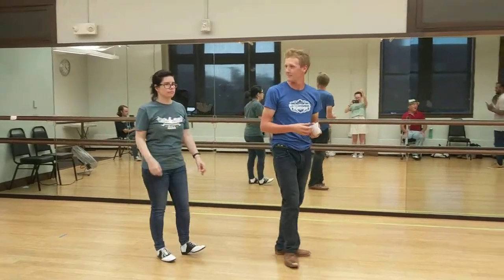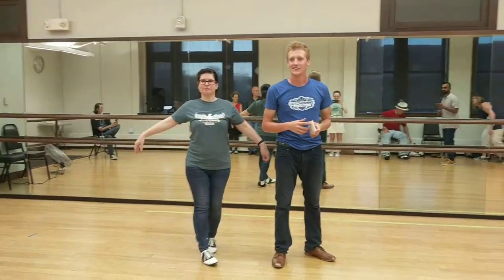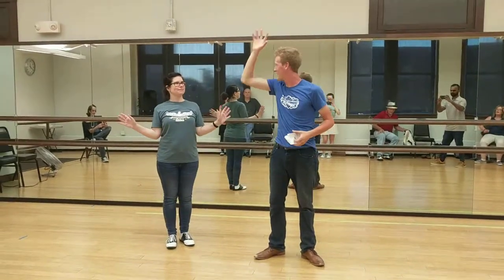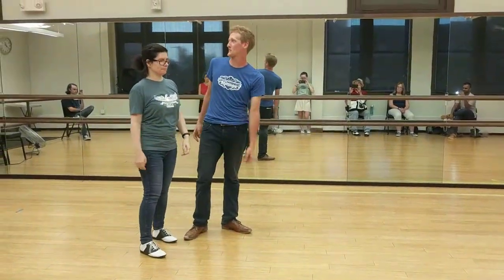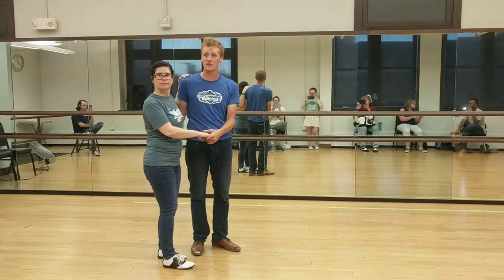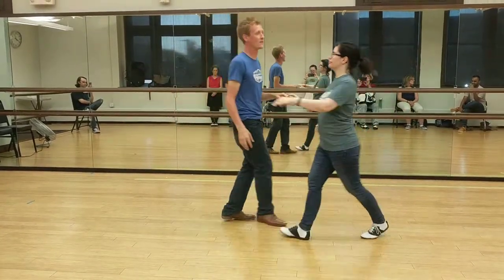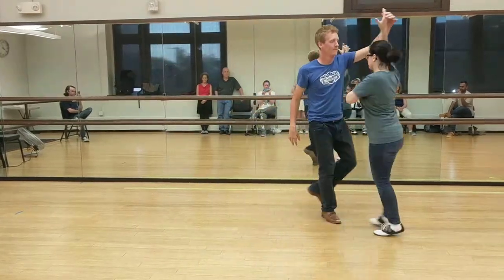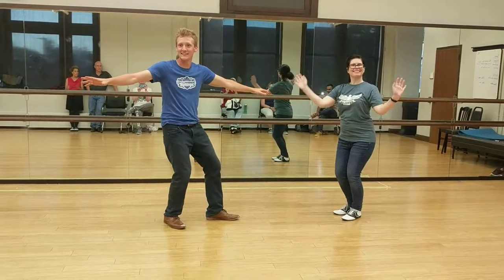Lesson 2 - Six Count to Swingout 5 Seasons Swing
Lesson 2 of the 4 week Six Count to Swingout lessons series!
This week Tonia and Zach go over basic 8 count footwork, a couple of drills, flip flops and more!